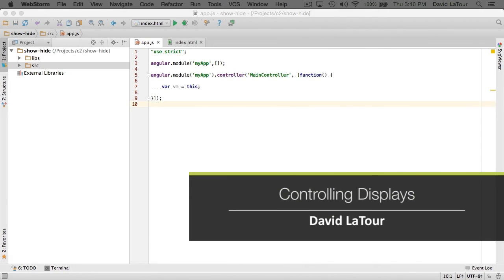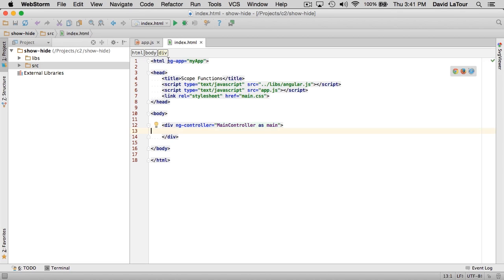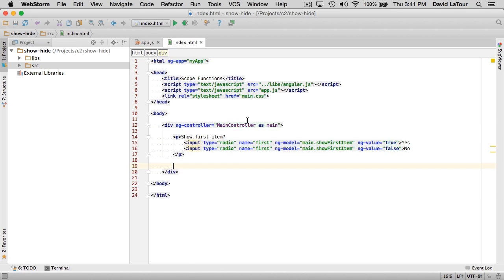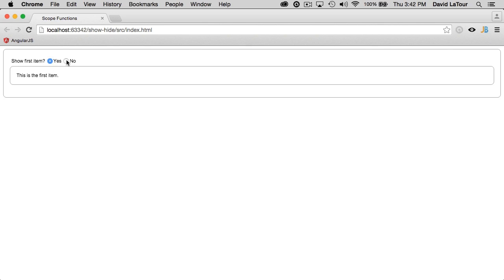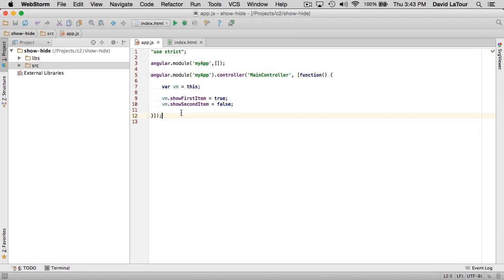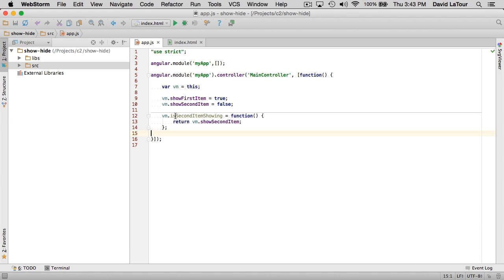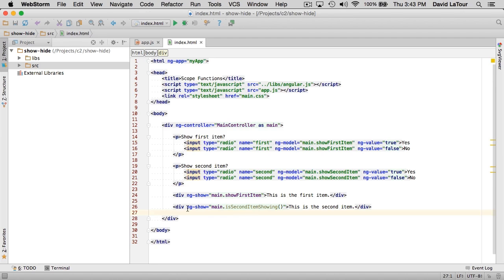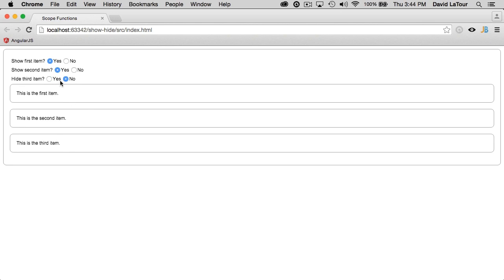AngularJS Fundamentals: Controlling Displays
This video is a sample from Skillsoft's video course catalog. After watching it, you will be able to use ng-show and ng-hide to control the display of elements.

David LaTour has over 20 years of experience in the software development industry. For the past 4 years, he's focused on Web development using angular.js and the MEAN stack. He has direct experience consulting for some of the most influencial tech companies in the tech industry. David earned a B.A. in Psychology and a Master of Science in Software Engineering from the University of Minnesota, and is also a Certified Scrum Master with extensive experience in agile software development and methodologies.